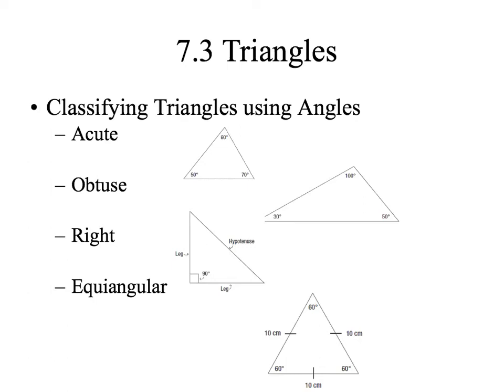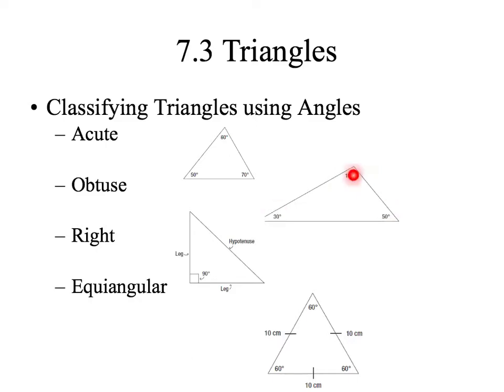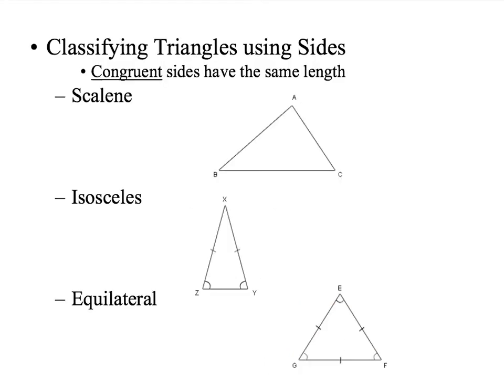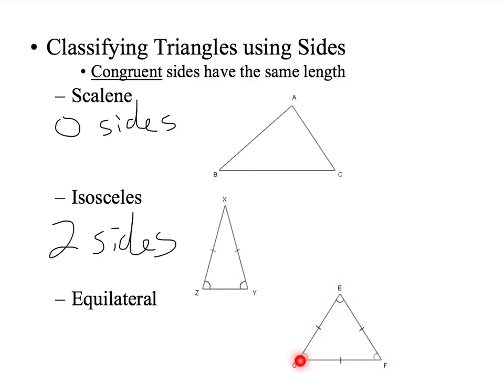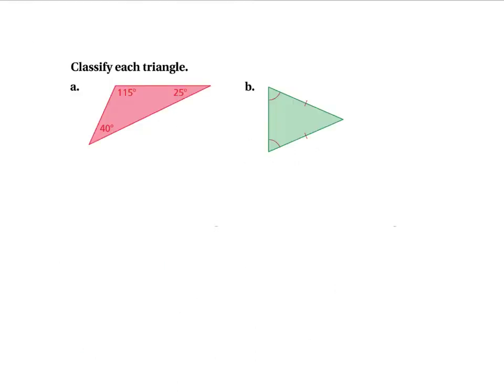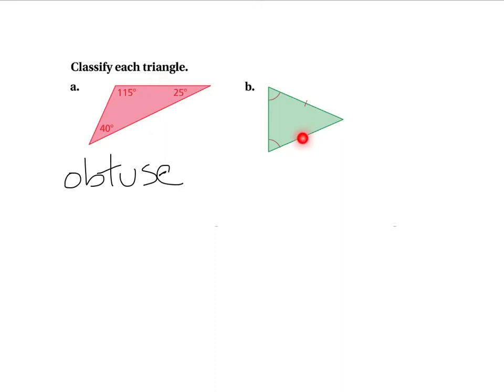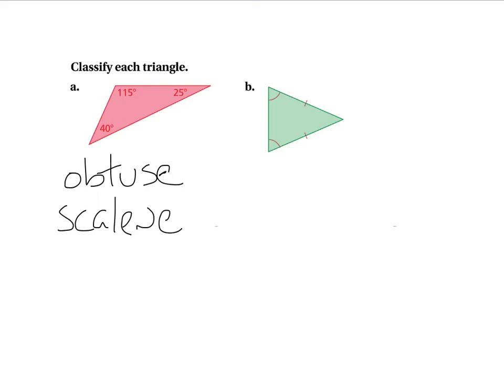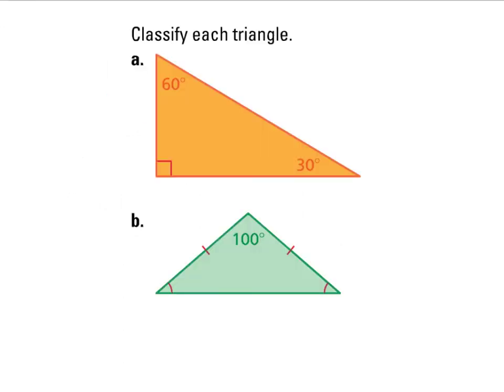7.3 Triangles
7.3